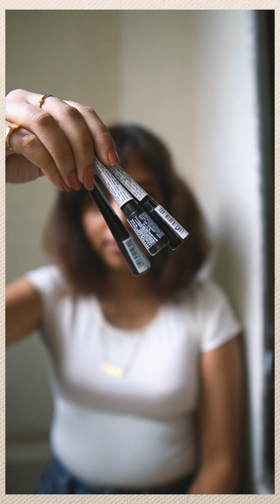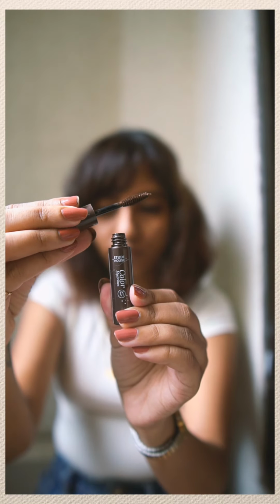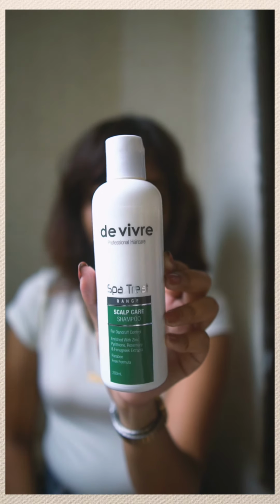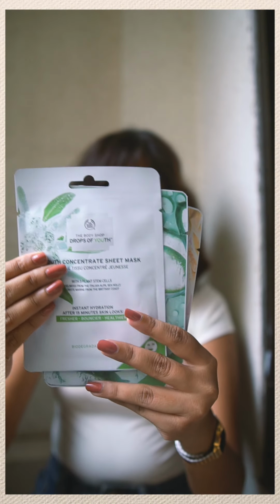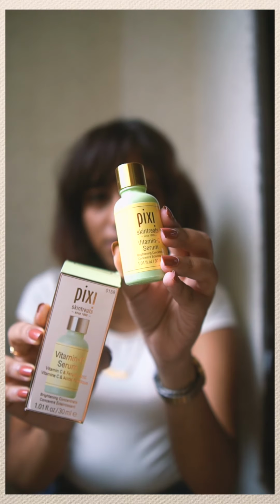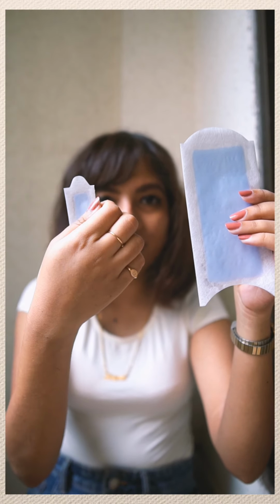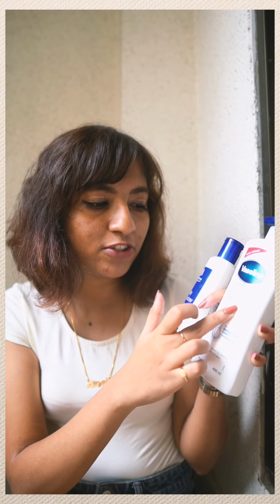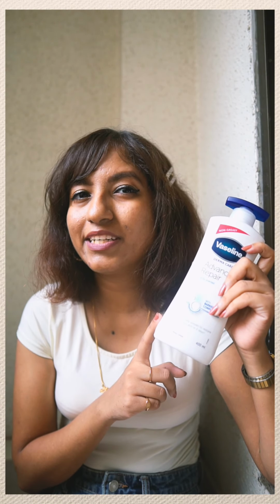Winter Beauty + Body Haul ❄️ | Restocking my Favorites //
💁🏽‍♀️ ᴀʙᴏᴜᴛ ᴍᴇ
Hi! I'm Magali, a twenty something digital creator based in Mumbai, India.
I create beauty, fashion & lifestyle videos as well as travel vlogs from around India & the world.
I also have a vlog channel where I share casual, unfiltered vlogs from my daily life as well as amazon / grocery hauls + unboxings.

╰ maybelline hyper glossy liquid liner
╰ sally hansen miracle gel polish - per suede
╰ de vivre scalp care shampoo for dandruff shampoo
╰ wella professional eimi mistify me strong fast drying hairspray
╰ ponds super light gel moisturiser
╰ the body shop nicaraguan coffee intense awakening face mask
╰ the body sheet masks (biodegradable)
╰ the body shop body yogurts (british rose, strawberry, almond milk)
╰ pixi vitamin c range
juice cleanser
tonic (brightening toner)
serum
lotion
caviar balm
╰ veet waxing strips (face + body kit)
╰ aveeno dermexa moisturiser for very dry skin
╰ neutrogena norwegian formula body moisturiser
╰ vaseline derma care advanced repair body lotion

👩🏽‍🦱💄 ʜᴀɪʀ + ᴍᴀᴋᴇᴜᴘ
╰ Maybelline liquid liner 👀

Cut by Shephali, who has been doing my hair for years!
╰ Hair colour is DIY, done in Aug '19, I used Schwarzkopf Freshlight Foam Color bought